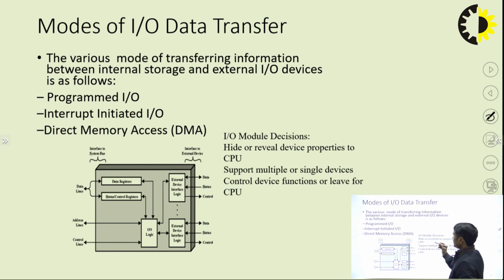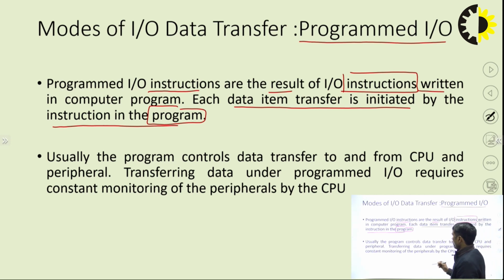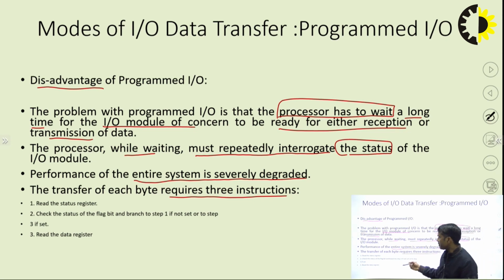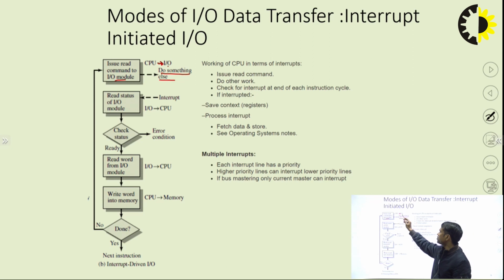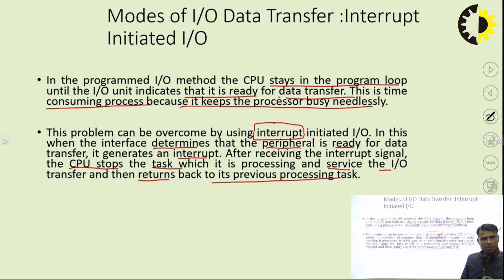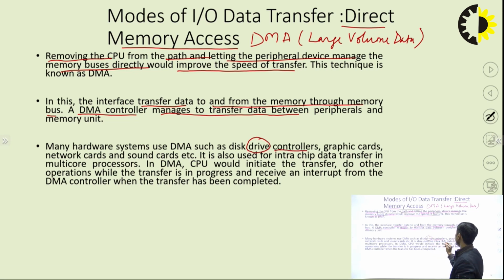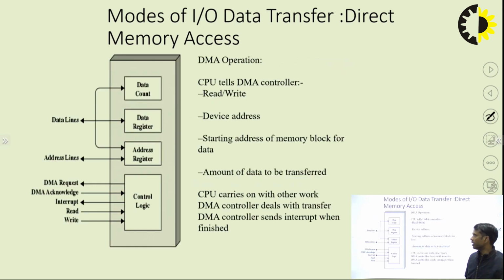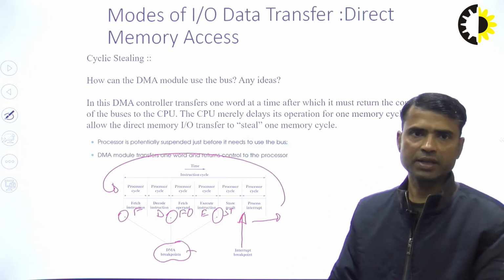''Modes of IO Data Transfer'' Computer Organization & Architecture Lecture 04 By Mr Akhilesh Verma,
Here students will understand concept of programmed interrupts & DMA I/O transfer Mode.